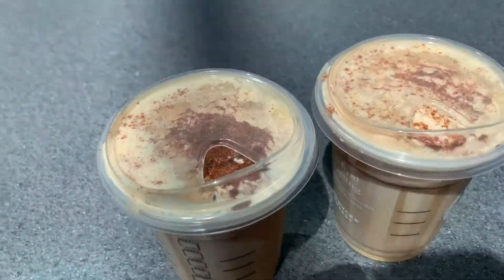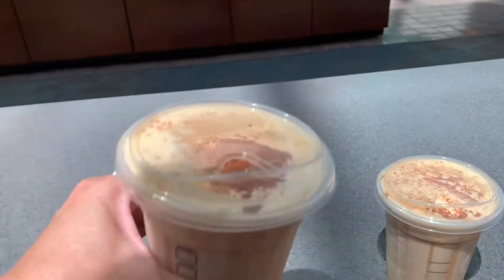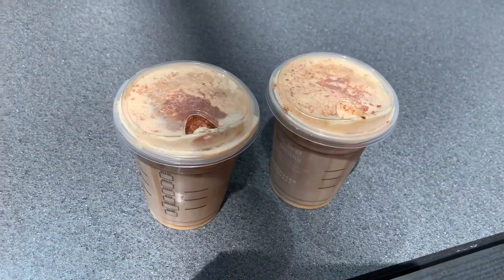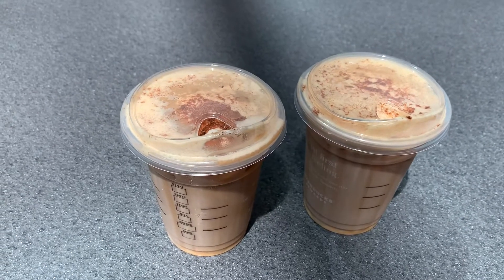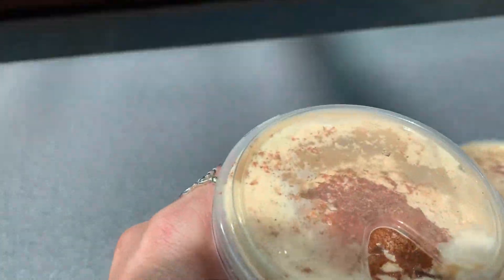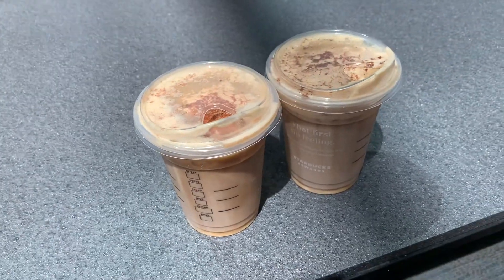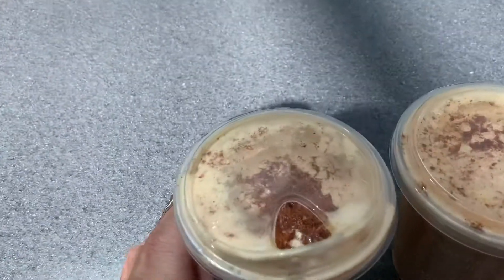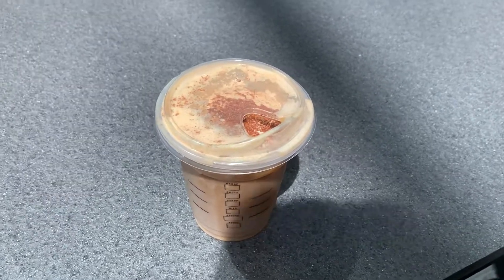Starbucks Pumpkin Cream Cold Brew Review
Sorry I didn’t get the calories!!